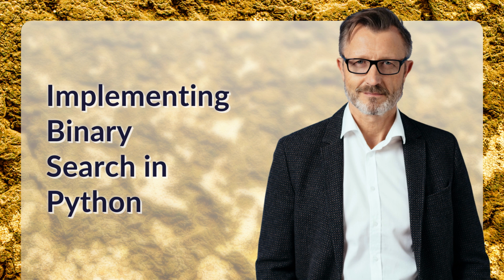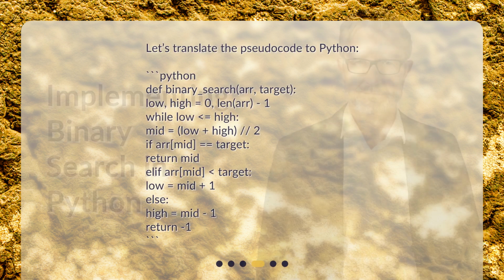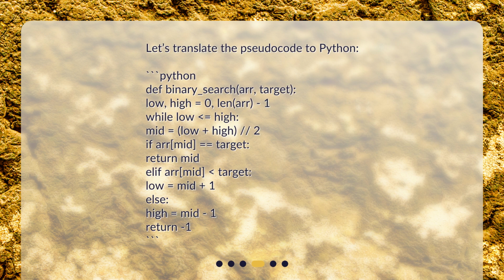Binary Search in Python: Step-by-Step Tutorial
Binary Search Python 👉 Learn how to implement an efficient binary search in Python with clear steps and easy-to-understand explanations! This video breaks down the logic, provides pseudocode, shows the full code, and highlights common mistakes, making binary search easy for beginners and pros alike.

00:00 🔹 Introduction to Binary Search
00:32 🔹 Understanding the Approach
01:00 🔹 Writing Pseudocode for Binary Search
01:32 🔹 Implementing Binary Search in Python
01:57 🔹 Tips and Common Pitfalls
02:25 🔹 Conclusion

📌 Algorithms and Data Structures 🔸 Searching Algorithms 🔸 How to Implement Binary Search in Python: Step-by-Step Guide